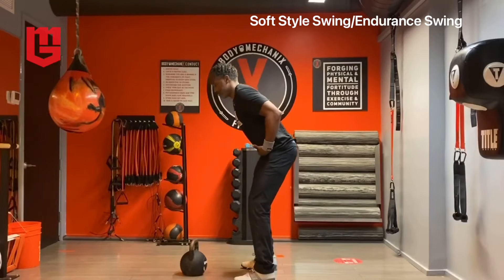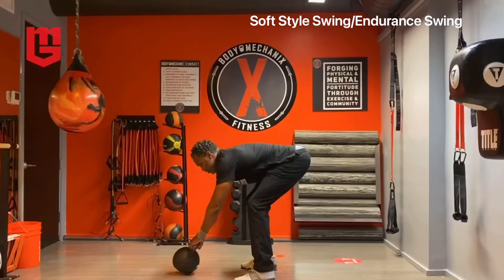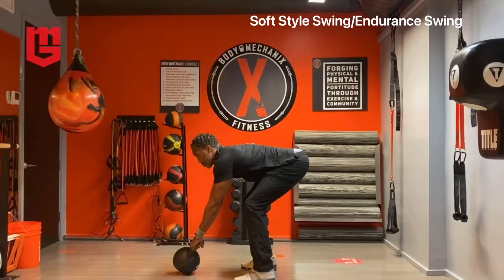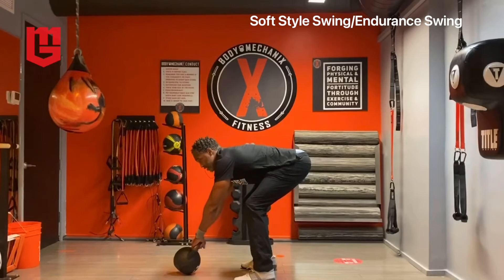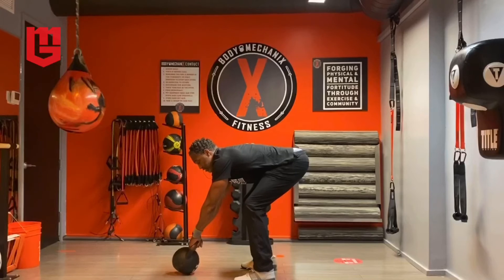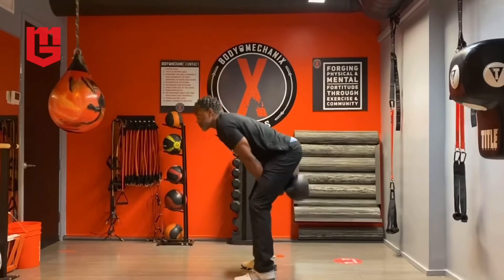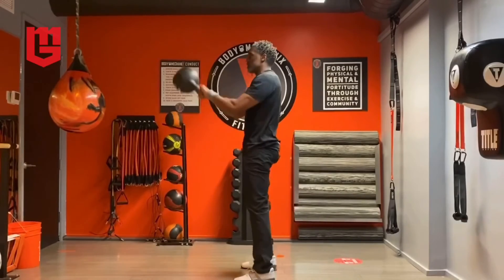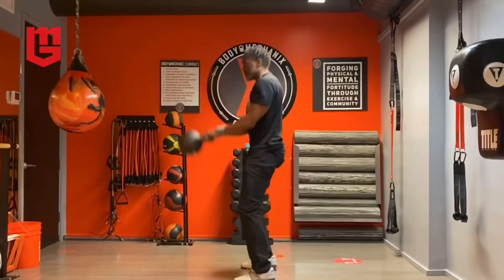Soft Style Swing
Kettlebell Foundations Series Video 9